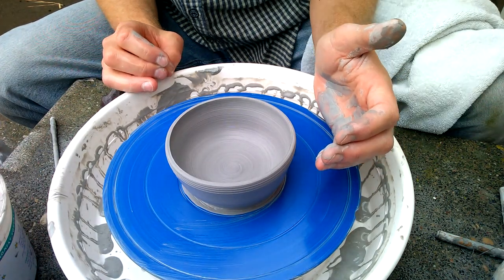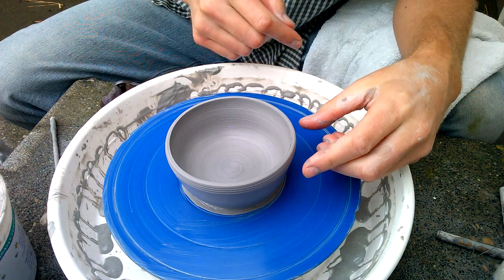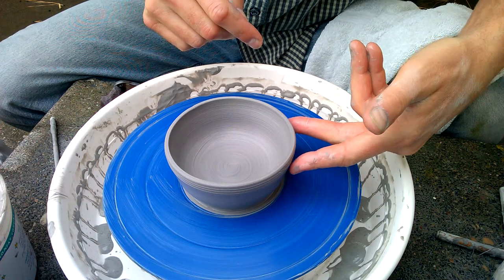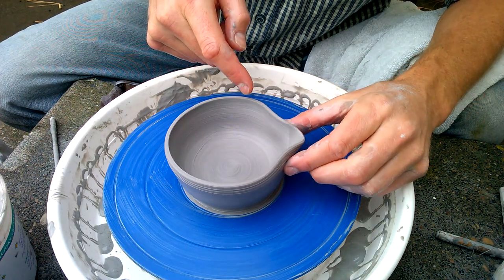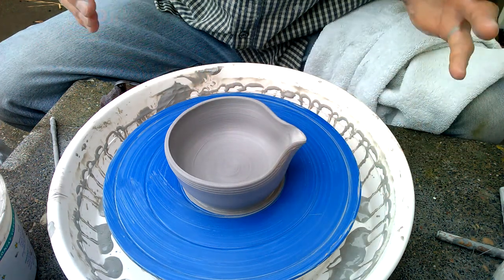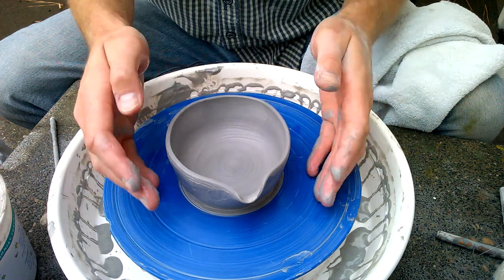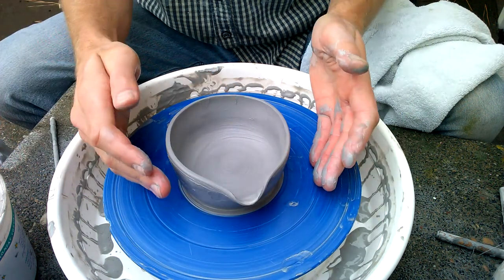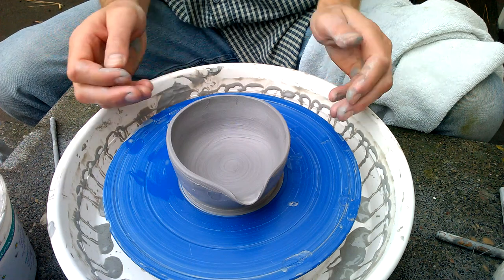How to Make a Spout for a Pitcher or Creamer on the Pottery Wheel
Have you ever wondered how hard it would be to create a pouring spout for your wheel thrown pitcher or creamer?

If you can make a mug and a vase, then you can create a pitcher.  This short pottery lesson video shows you how simple it is to create a pour spout on just about any pot you have thrown on the pottery wheel.

More Pottery Stuff from Steve:

My Mini-course, Pottery on the Wheel for Beginners.

My Mini-course, How to Throw a Plate on the Wheel.

My Pottery Kindle Books on Amazon.

My 3 Most Popular Pottery Videos.